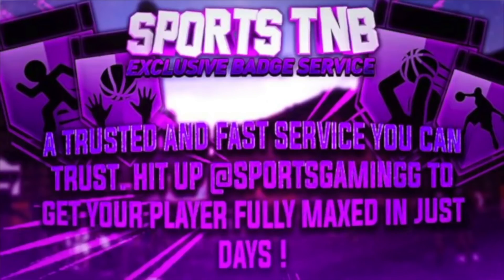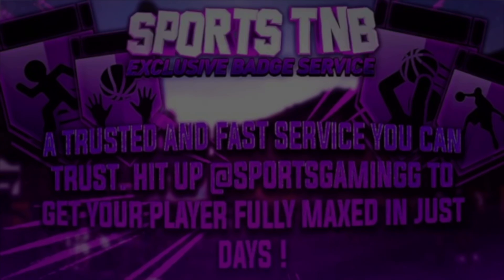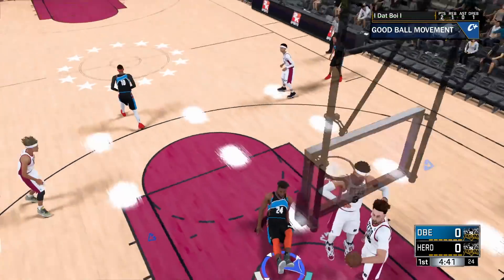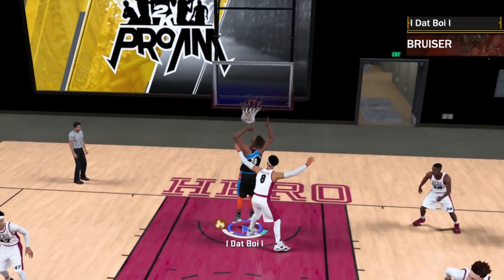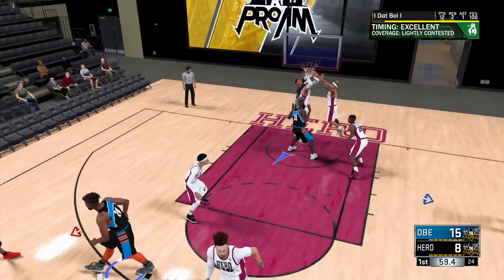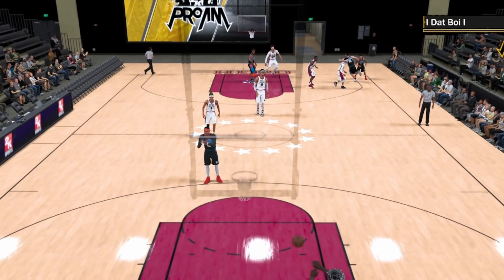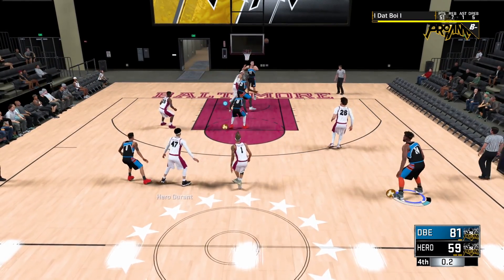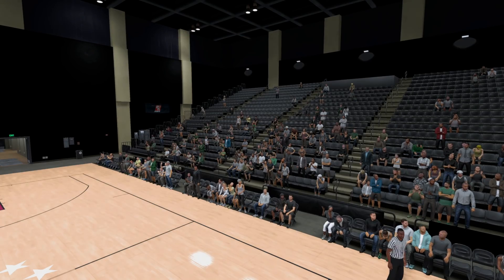UNSTOPPABLE "B" BUTTON CHEESE MUST BE PATCHED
This glitch has been in NBA 2K18 since the day it launched and still hasn't been fixed. Will they ever fix it, I sure hope so it takes no skill and can really change the course of a game due to the position it allows you to get.